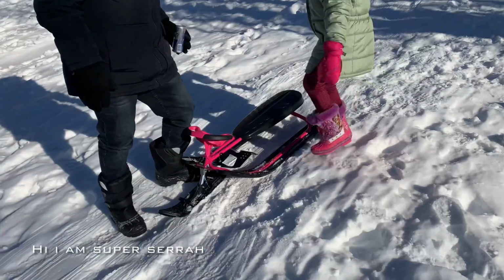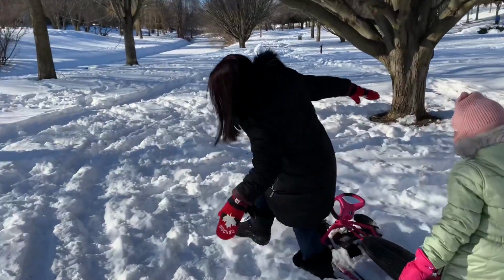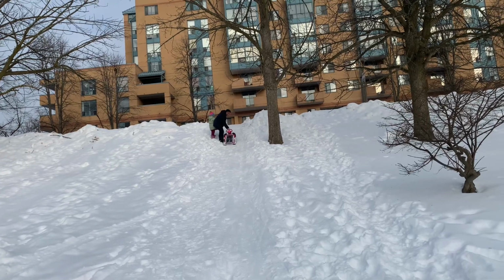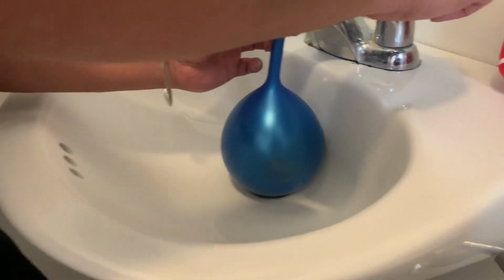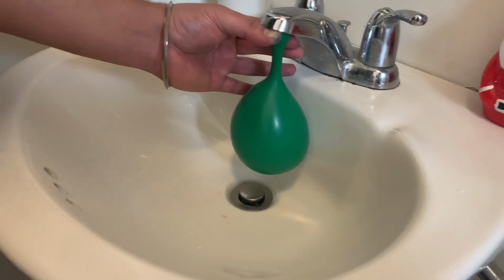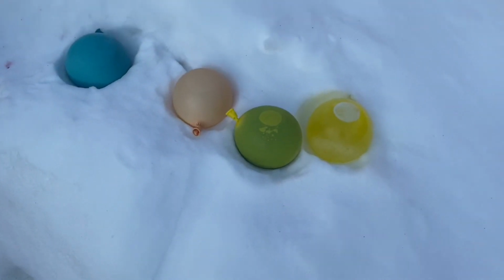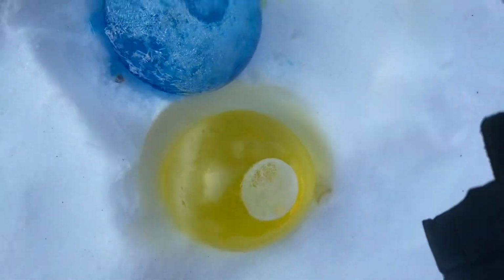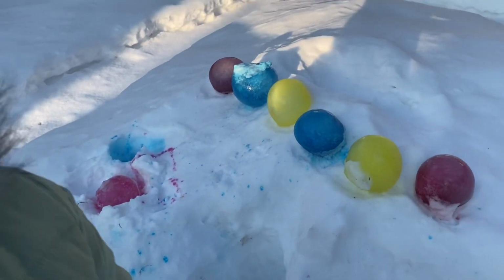Super Serrah has fun on her new sled Stiga GT racer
Serrah enjoyed sledding on her new sled Stiga GT racer… She enjoys sledding with her new stiga gt racer and its amazing as it has a very controllable steering wheel and brakes! she enjoys playing in the snow… like share and subscribe